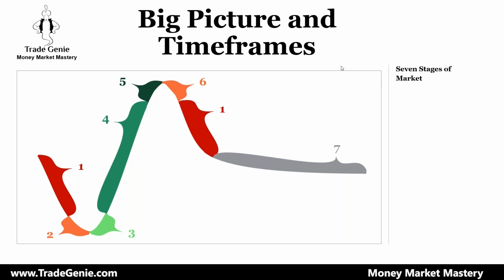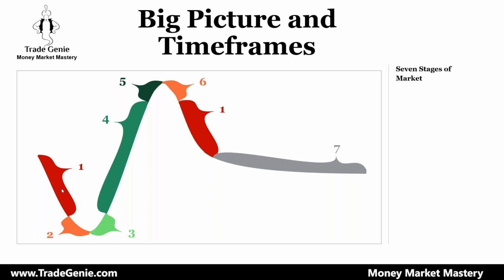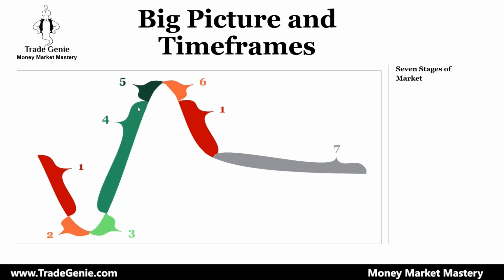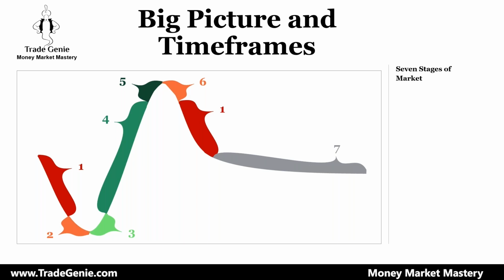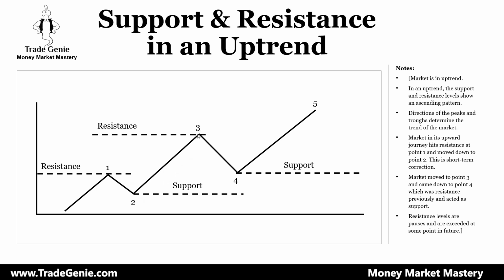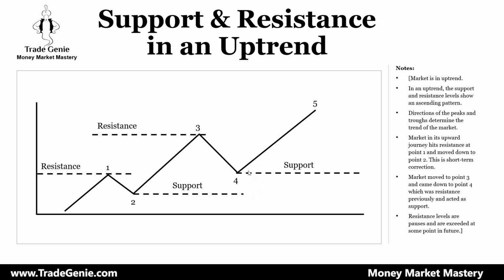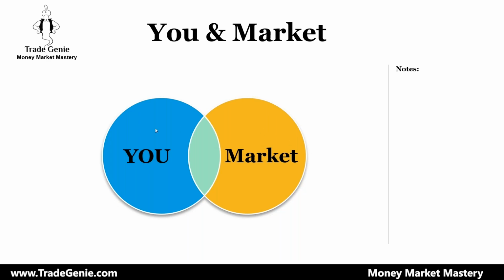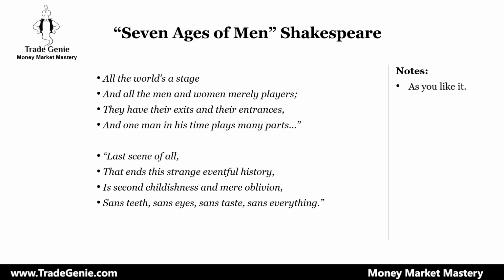Market Evolution: Understanding the Life Cycle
/ therealtradegenie

Head Office:
Trade Genie Inc.
315 South Coast Hwy 101,